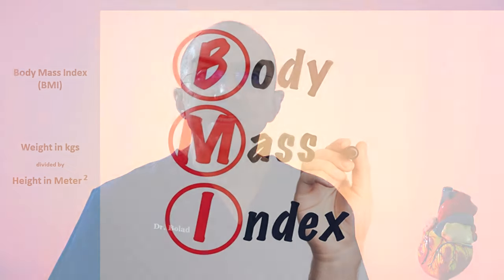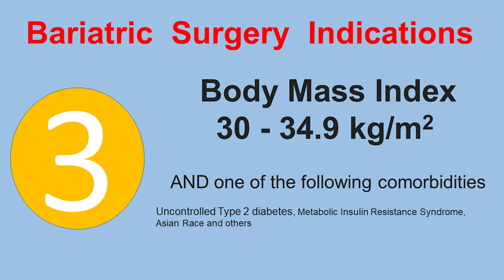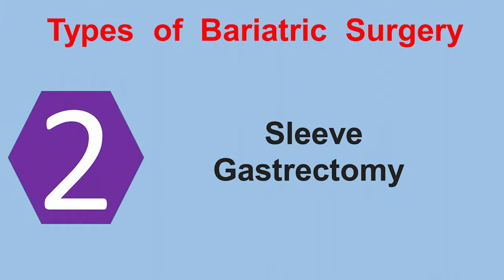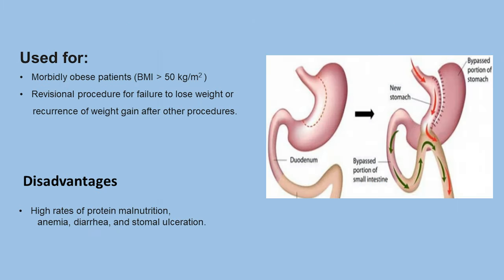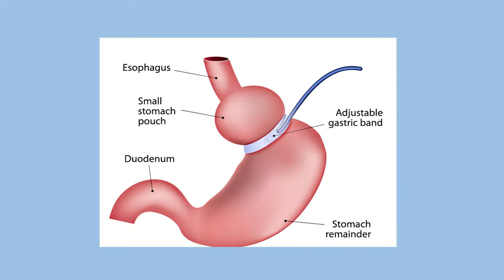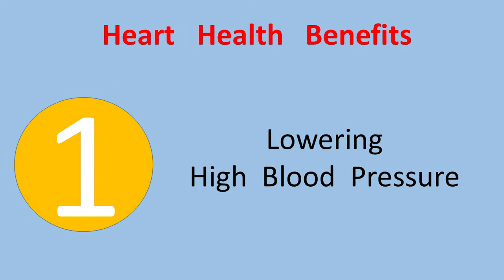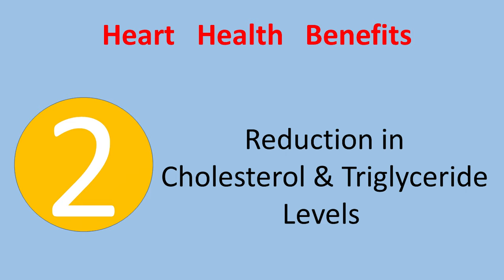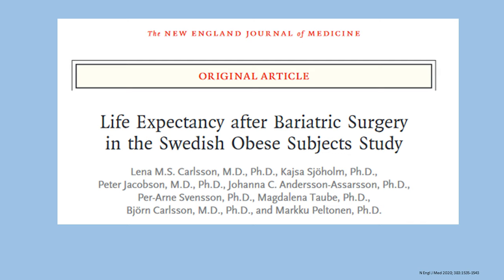Does Bariatric Surgery Improve Heart Health?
Weight loss surgery, also known as Bariatric Surgery,  is a type of surgery that is performed in obese individuals for the purpose of losing weight, in order to reduce the incidence of disease related to obesity and to improve health. This video discusses the indications for Bariatric Surgery, the types of surgery and procedures and the Heart Health outcomes.